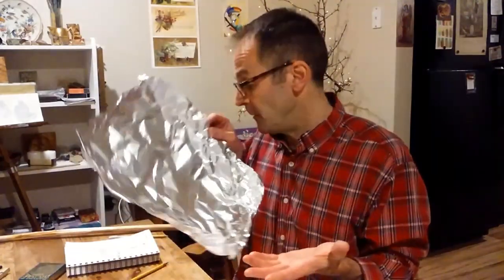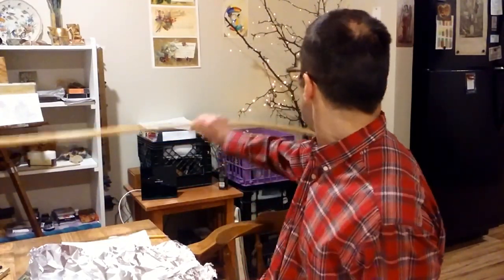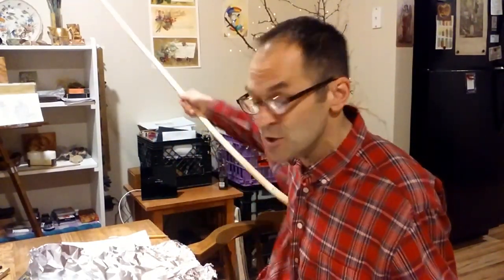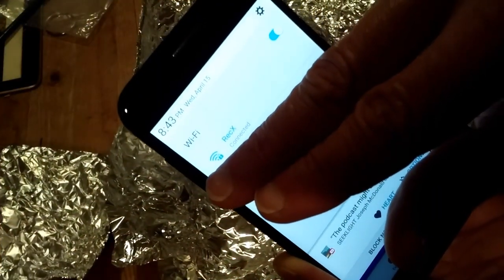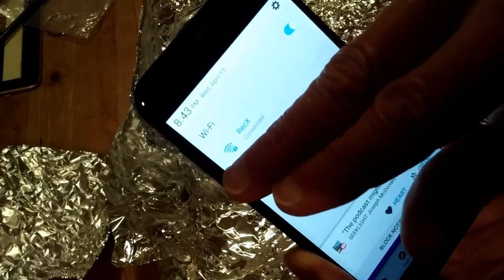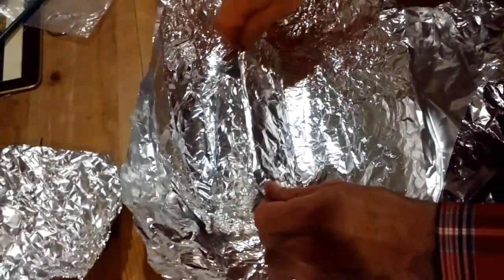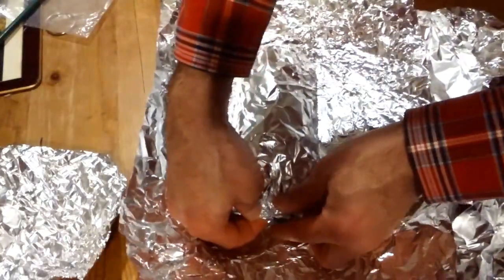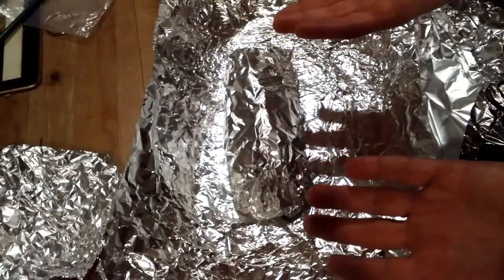Blocking 2.4 & 5 GHz WiFi signal at home 🚧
Check out this experiment, shielding dual-band WiFi signals with layers of aluminium foil. Our skin, body and cells are more penetrable than multiple sheets of metal. Imagine what 60 GHz 5G cell network towers radiate. Disabling SSID 5 GHz hides the network name, but it doesn't prevent the router from emitting that 5 GHz radiation, as it looks for devices to connect to.